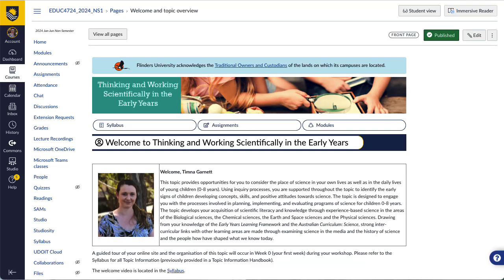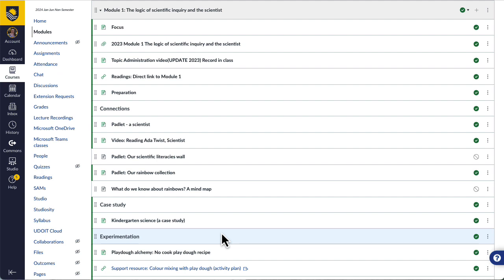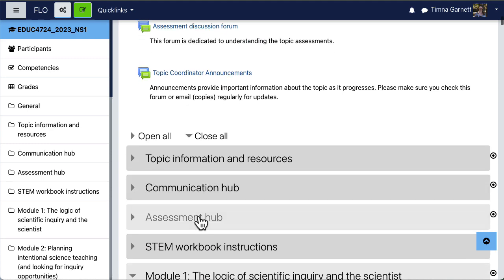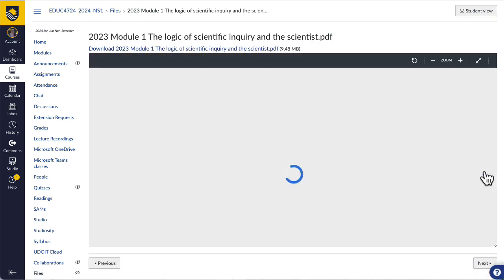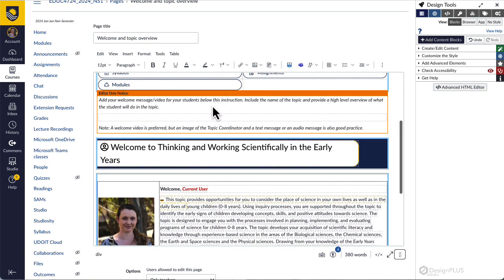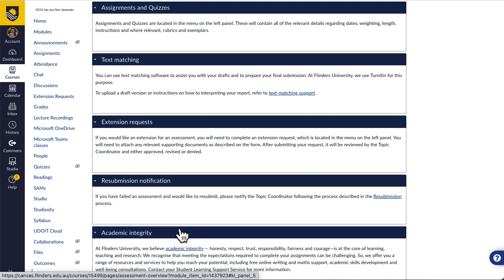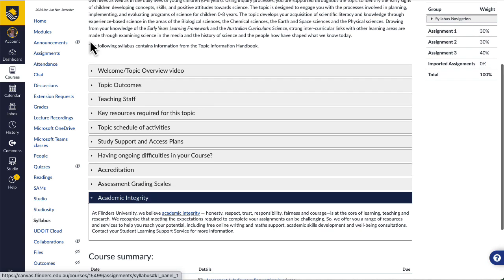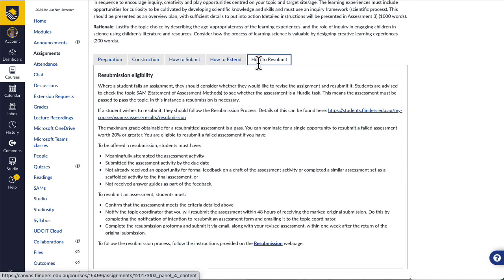Tweak it with Canvas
An update to the layout and look for 2024